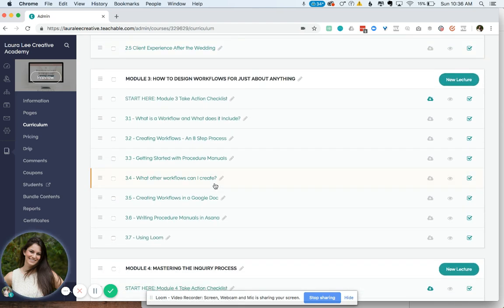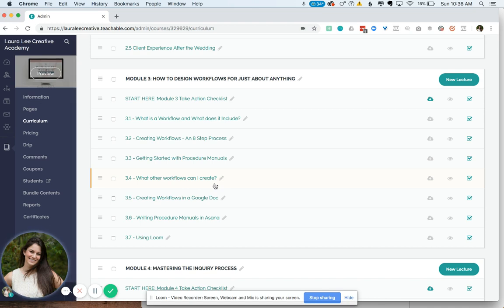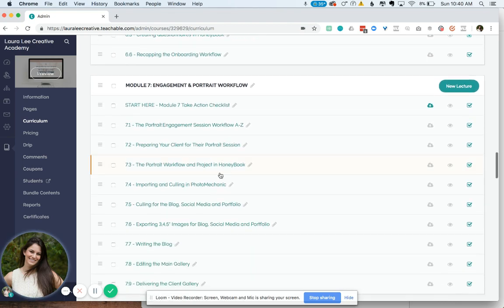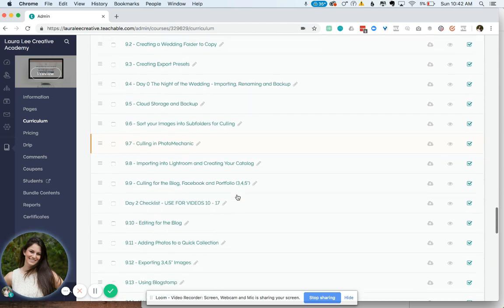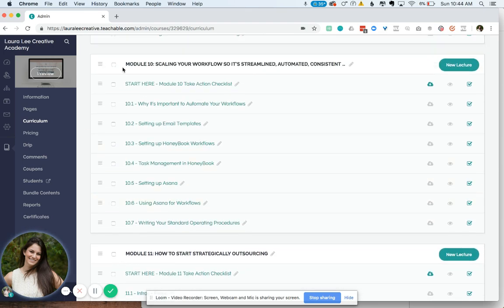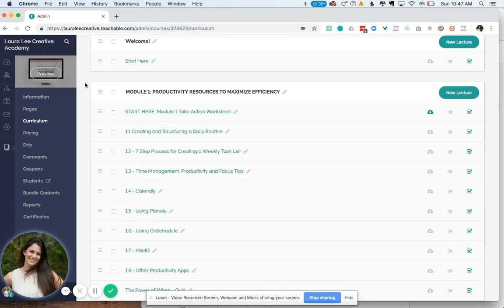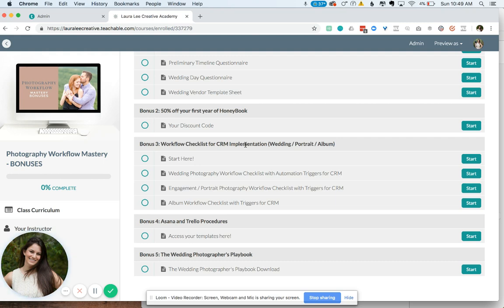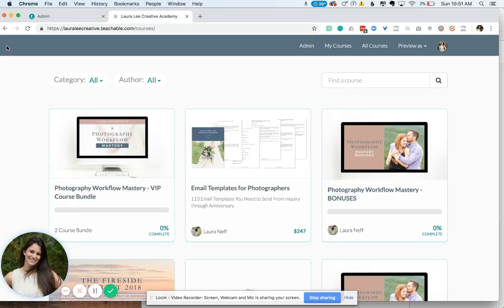Inside Photography Workflow Mastery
Take a peak inside Photography Workflow Mastery - The A-Z course on everything you do as a photographer!  Click here to Enroll!